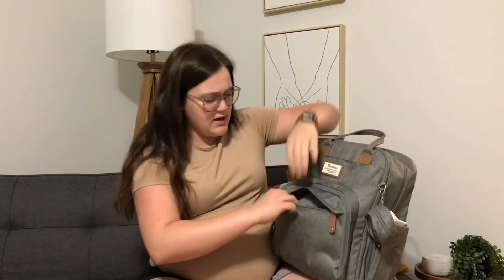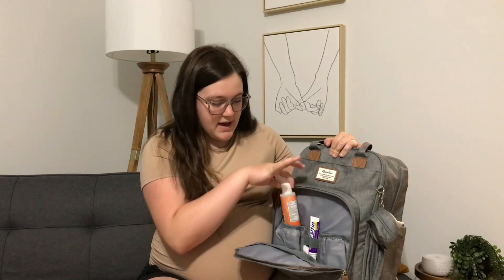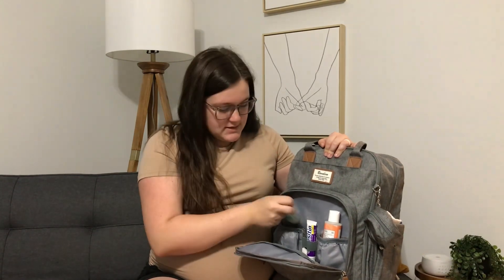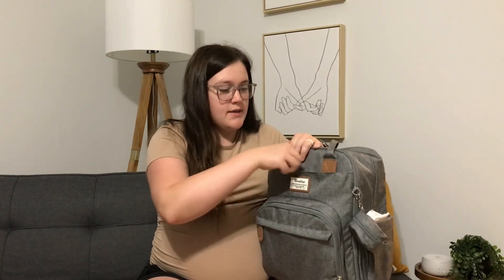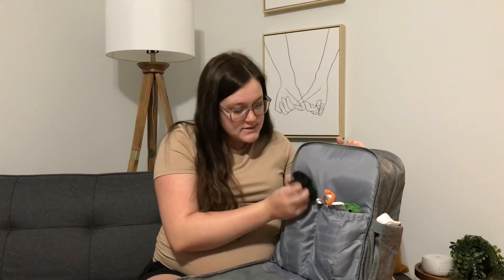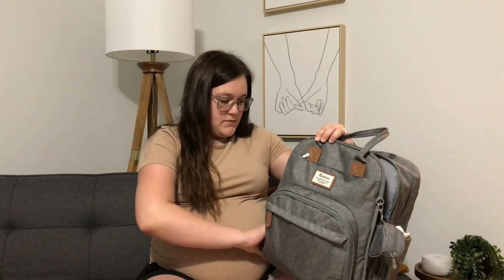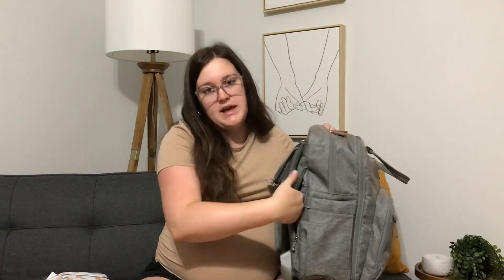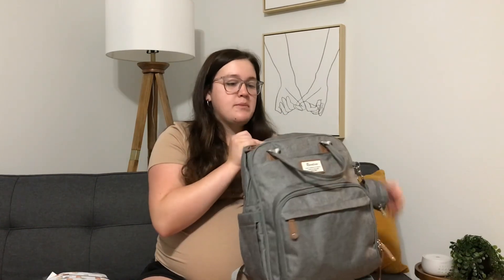Whats in my Diaper Bag | first time mom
Hello there!
Thank you so much for clicking the video.